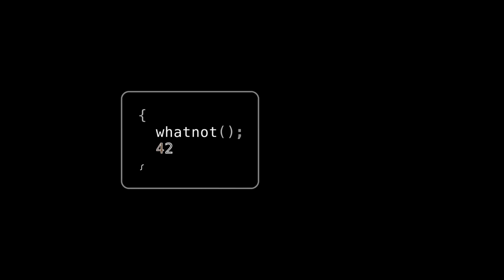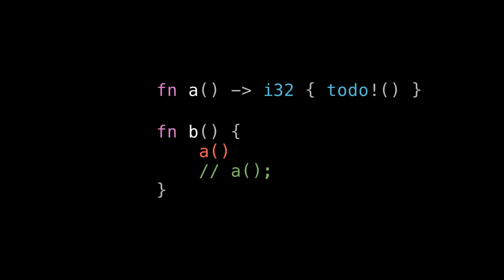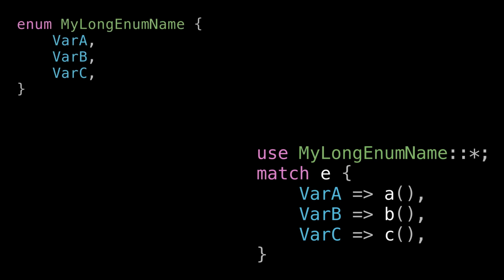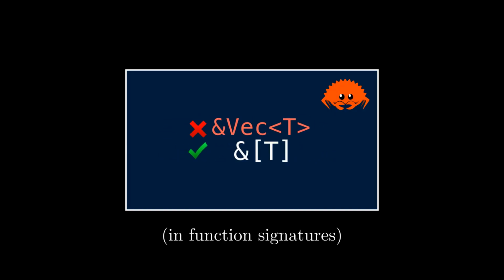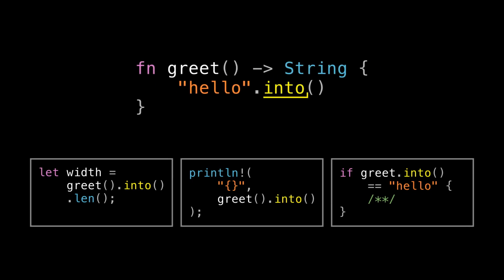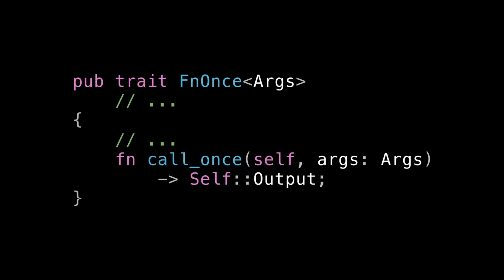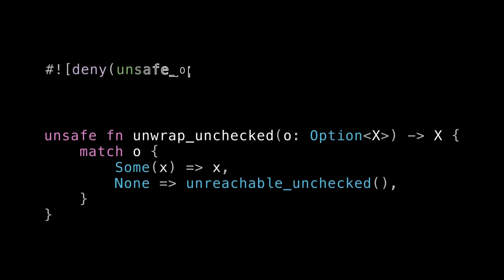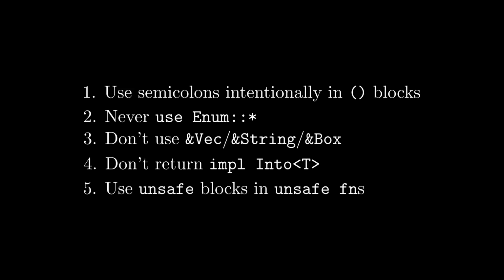5 Strong Opinions On Everyday Rust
In more ways than one, programmers are born to have strong opinions about tiny things, and here are 5 of mine. Follow these 5 tips--or disagree with them vehemently. Up to you, really.

Special guest appearances from semicolons, Rust's most nefarious bug-waiting-to-happen, immutable references in both Rust and C++, "consuming traits" and inner functions, and unsafe code (spooky).

I use the amazing Manim library for animating these videos, and I edit them with Blender and Audacity.